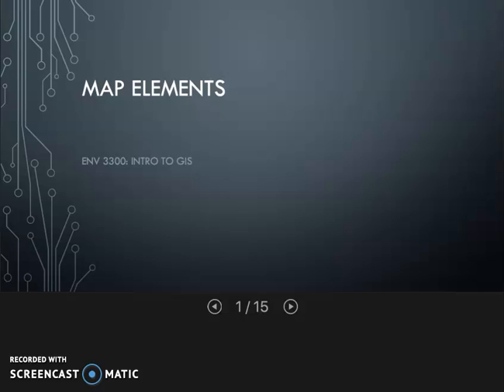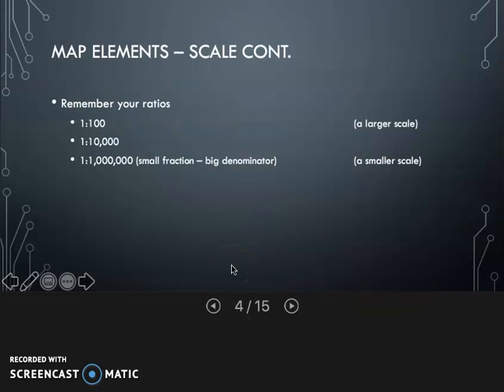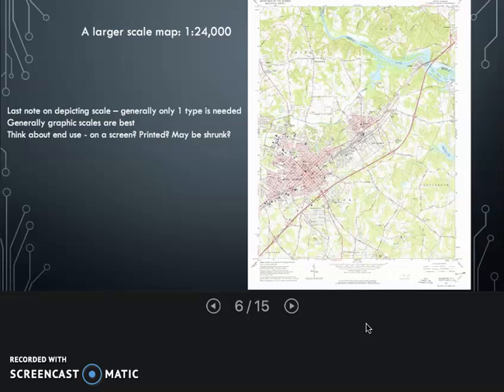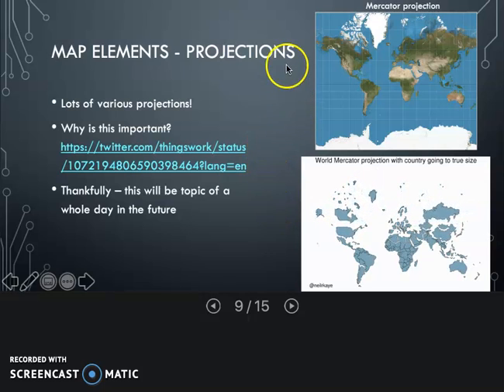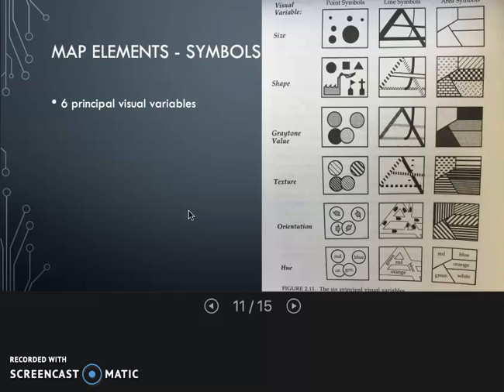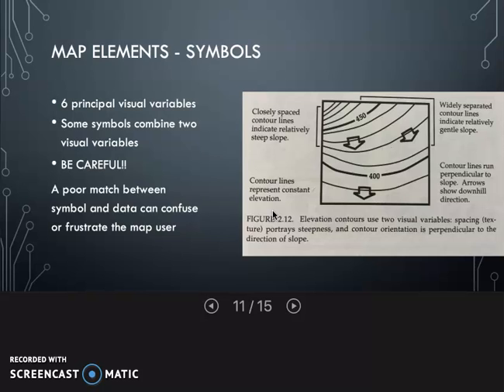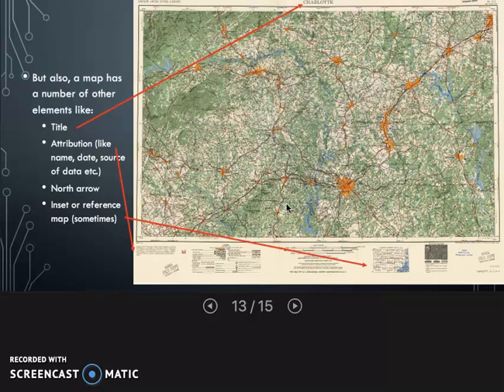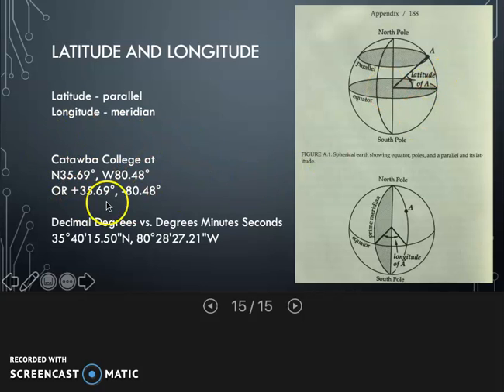Map Elements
This lecture describes the 3 basic map elements and gives some extra information on other map elements and key geographic terms